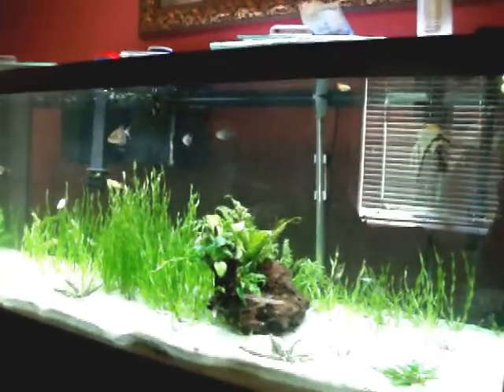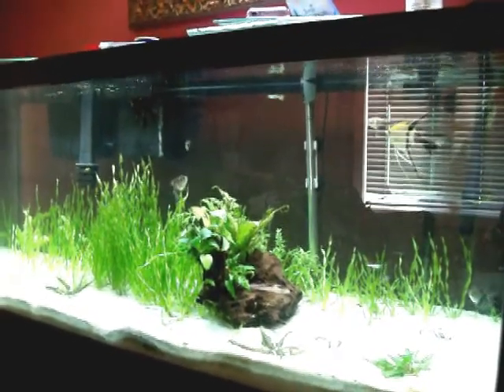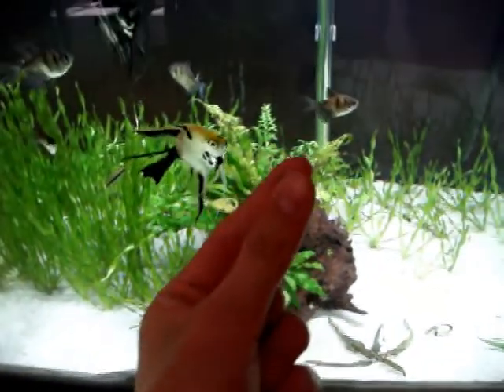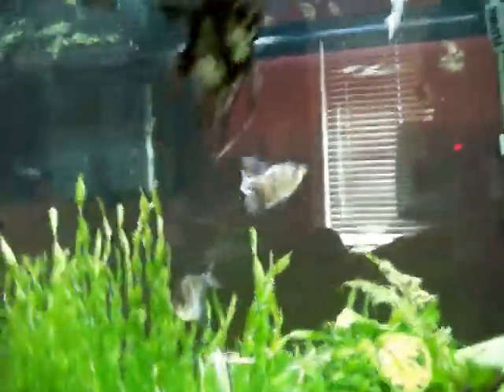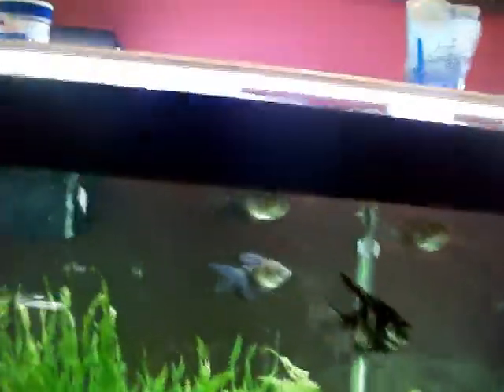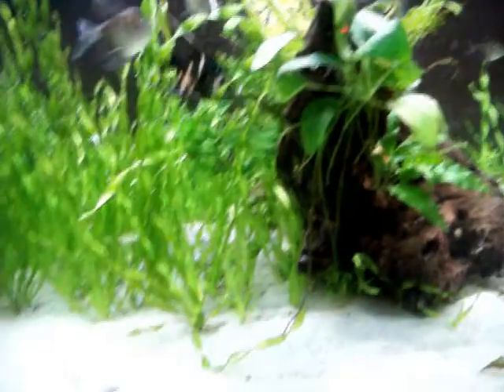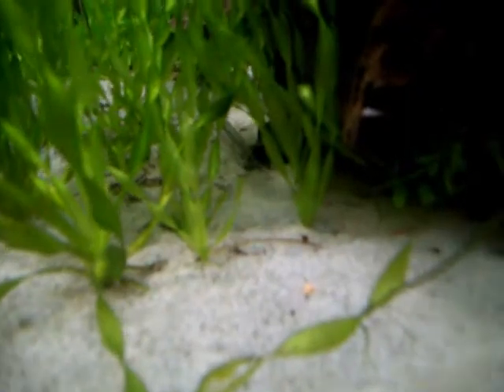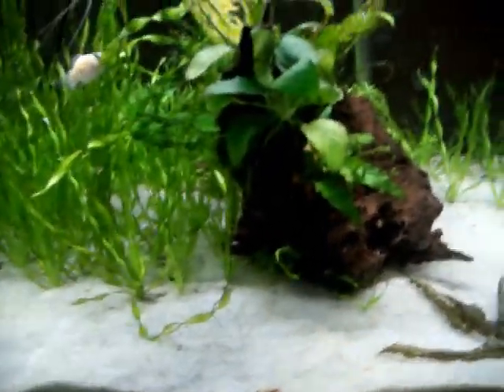What I Feed My Planted Tank: Sarah Fin Contest Entry!